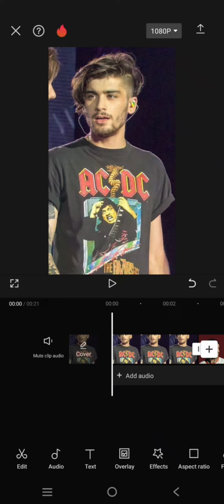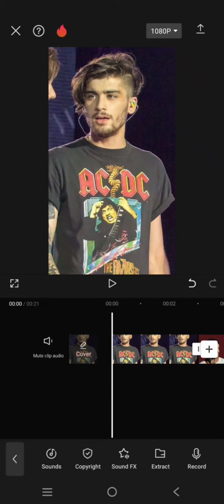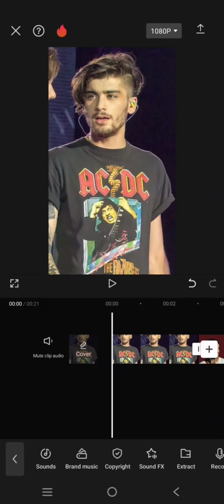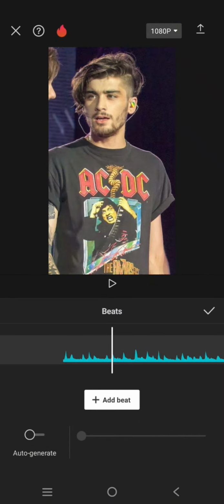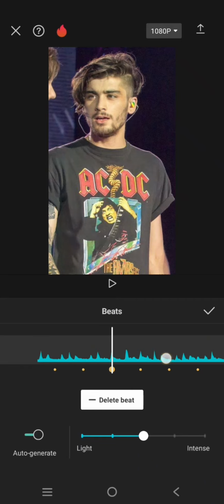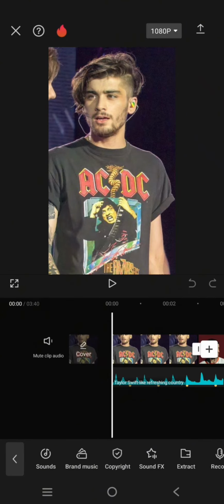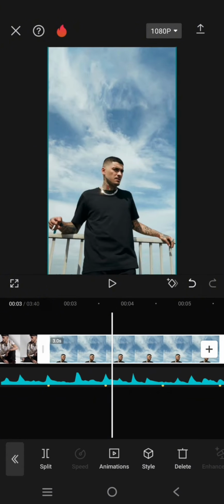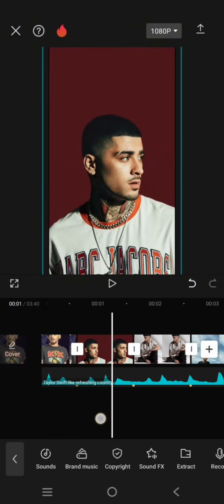[NEW UPDATE] How to Sync Photos/ Videos with Beats in Capcut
Learn how to sync your photos or videos with beats in CapCut by watching this tutorial